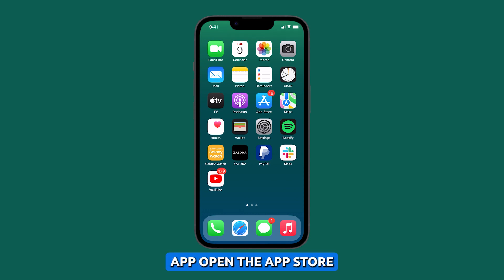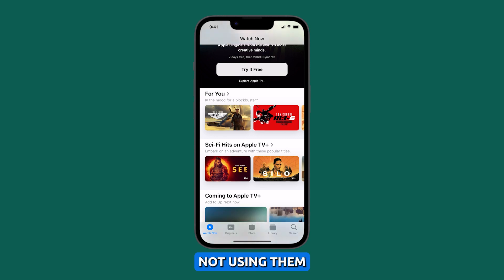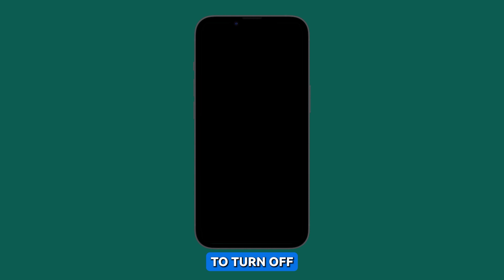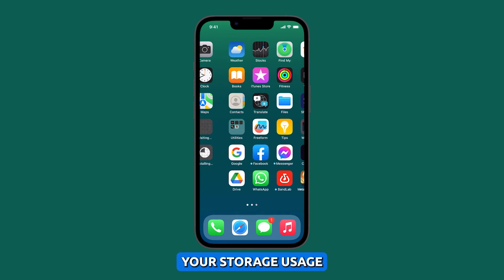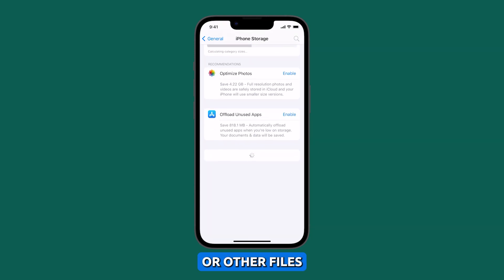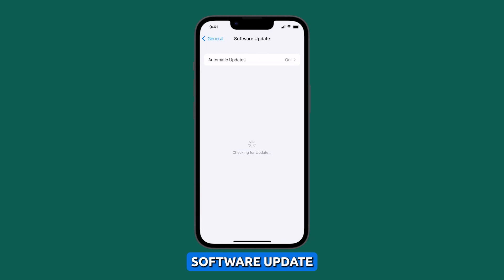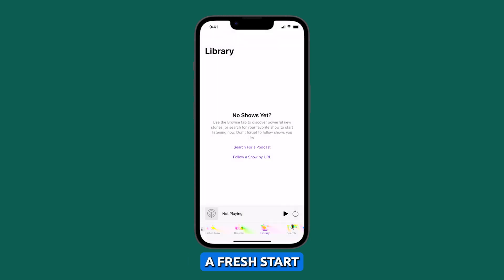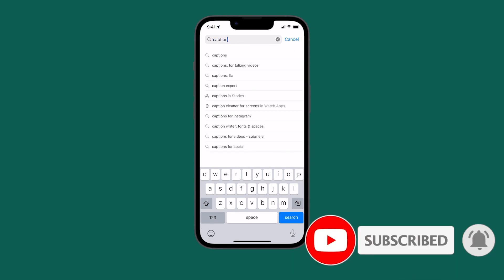How to Fix iPhone 14 Apps That Keep Crashing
Are you tired of your iPhone 14 apps crashing unexpectedly? It can be incredibly frustrating, but fear not, as there are several troubleshooting steps you can take to resolve this issue. First, ensure your apps are up-to-date by heading to the App Store and tapping on your profile icon to update them. If the problem persists, try restarting your iPhone to clear out background programs, and don't forget to check your storage space in Settings to ensure your apps have enough room to run smoothly. Additionally, updating your iOS software and even deleting and reinstalling problematic apps can work wonders. Follow these steps, and your iPhone 14 apps should be crashing no more!